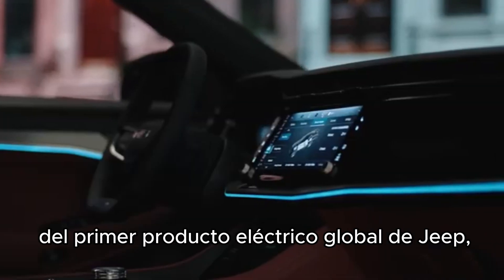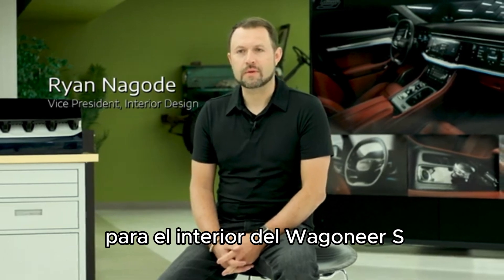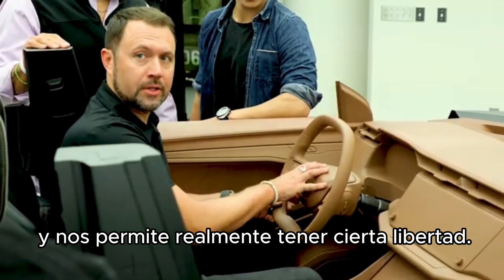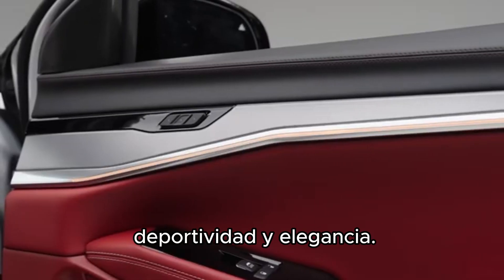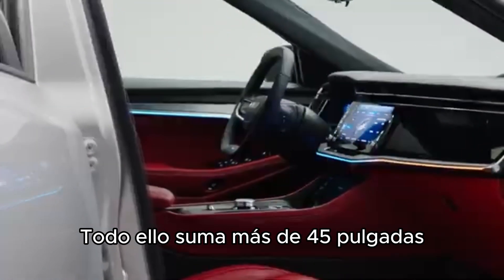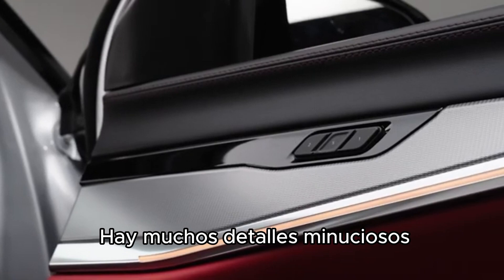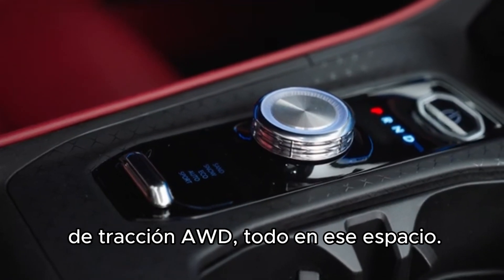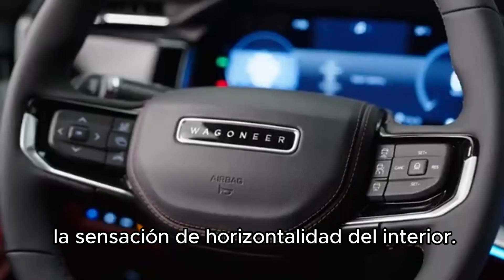Nuevo Jeep® Wagoneer S | Diseño Interior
El vicepresidente de Diseño de Interiores de Jeep, Ryan Nagode, comparte la historia tras el elegante interior plagado de tecnología del nuevo Wagoneer S eléctrico. El Wagoneer S es el primer vehículo eléctrica a batería global de la marca que ofrece capacidad 4xe, impresionantes credenciales de rendimiento, un elegante diseño aerodinámico y tecnología de vanguardia.